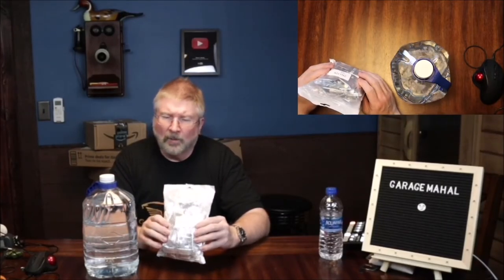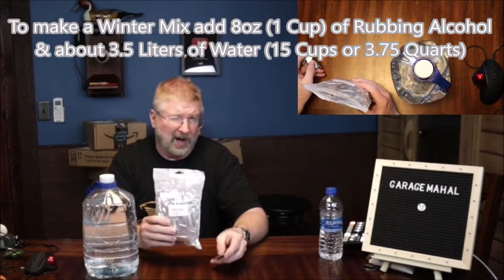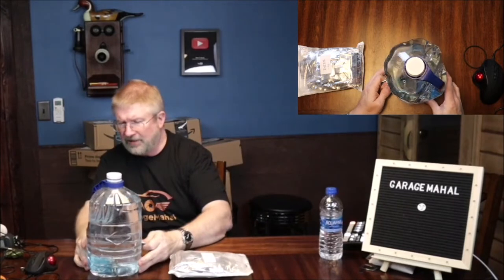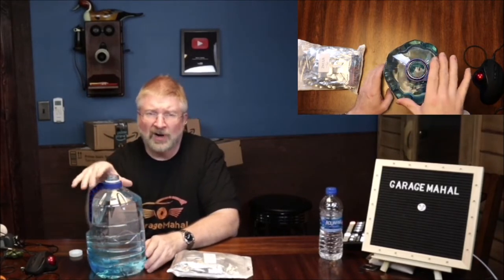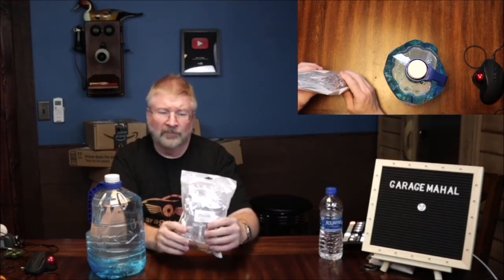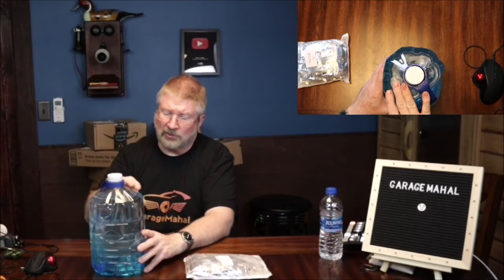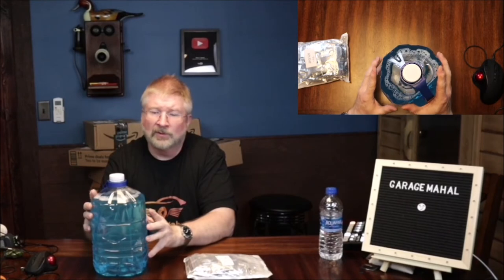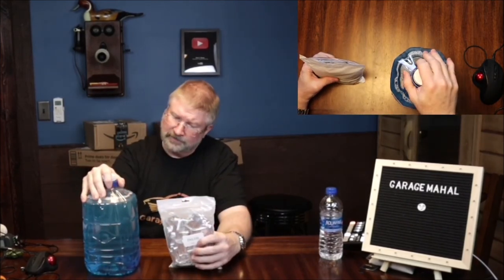100 Washer Fluid Tablets an economical way to make Window Cleaner for Car,SUV,Truck or Home Windows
100 Washer Fluid Tablets
Rubbing Alcohol

Boao 100 Pieces Car Windshield Glass Concentrated Washer Tablets Solid Car Effervescent Tablets Glass Solid Wiper Cleaning Tablets for Car Kitchen Window